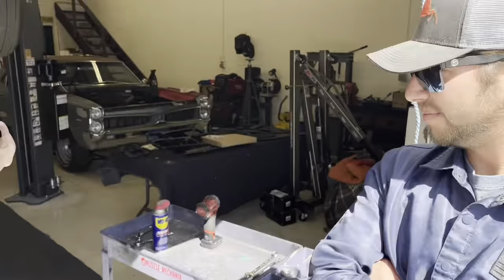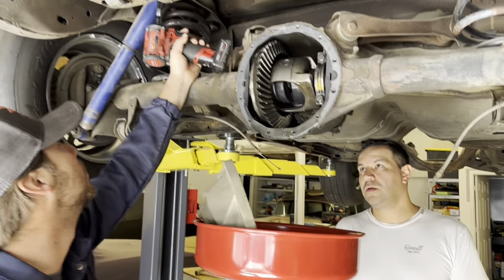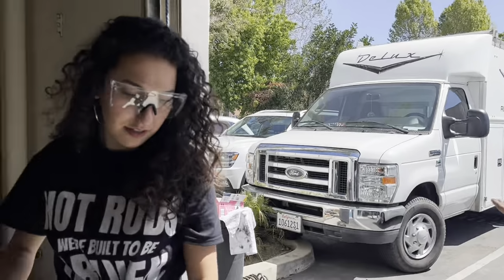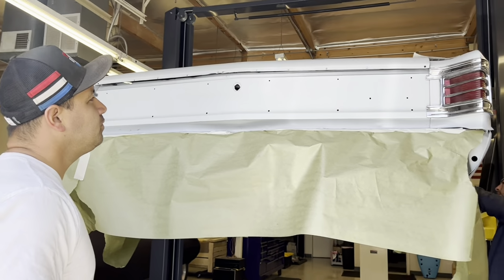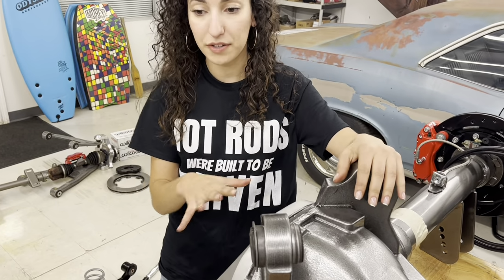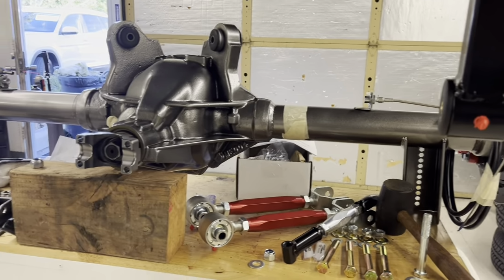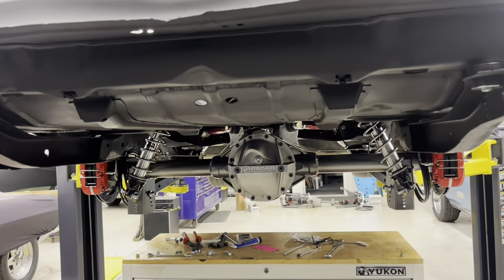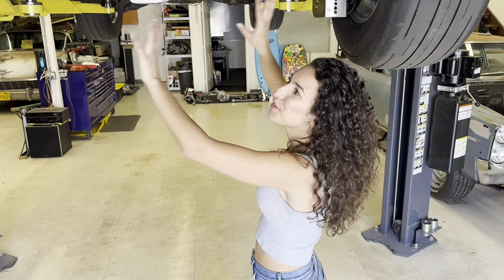AWD Chevelle Gets MOSER 12 Bolt & QA1 Suspension